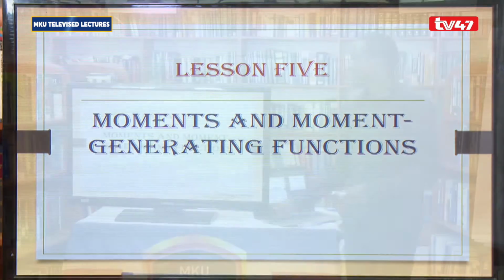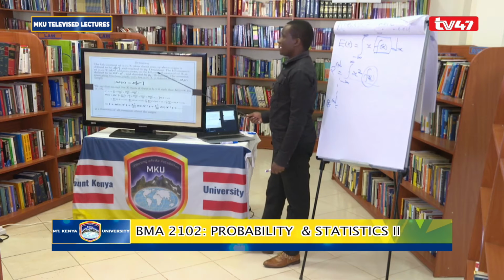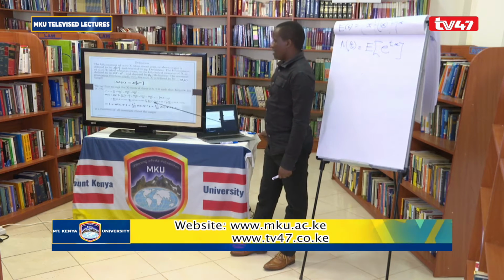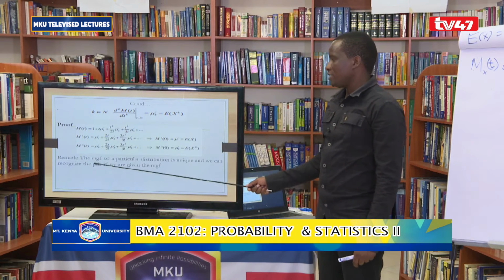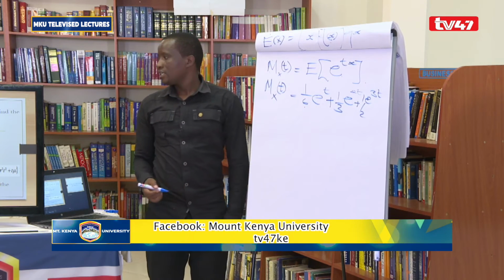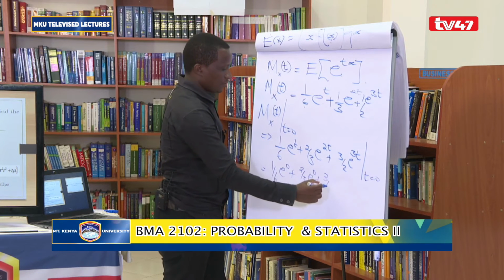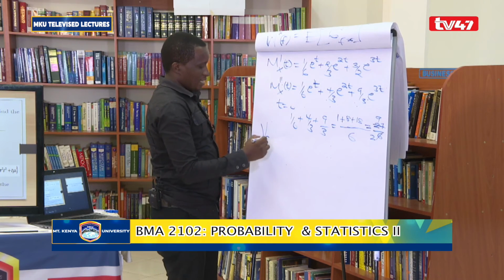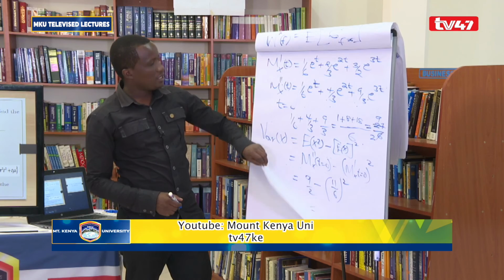BMA2102: PROBABILITY & STATISTICS II LESSON 5